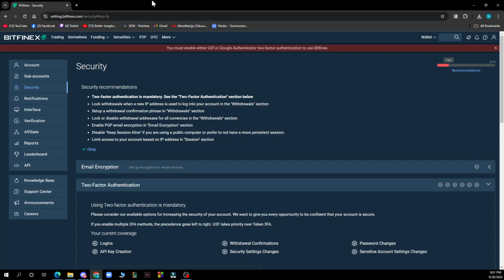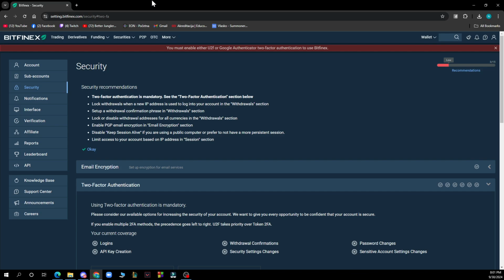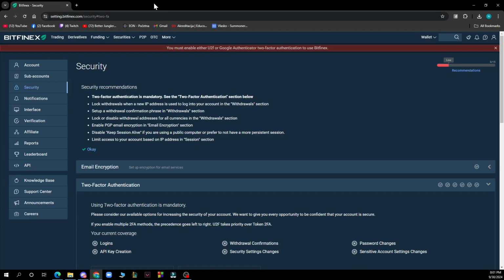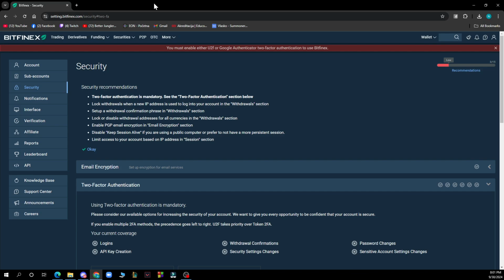How To Withdraw Funds From Bitfinex (Easiest Way)​​​​​​​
In this video I will show you How To Withdraw Funds From Bitfinex. It would be good if you watch the video until the end so that you don't miss important steps.